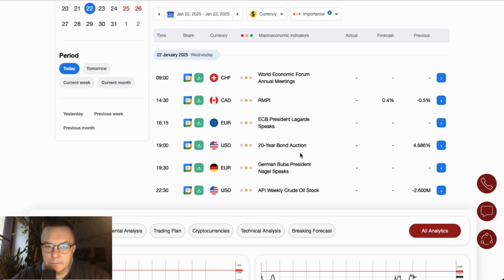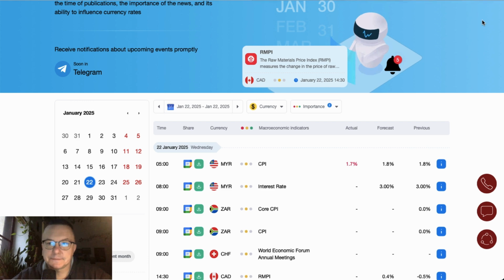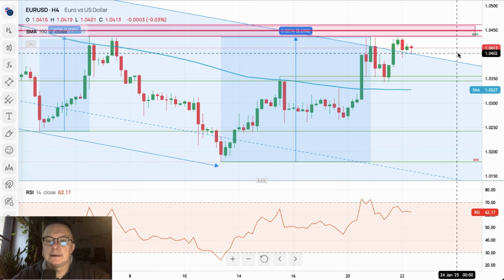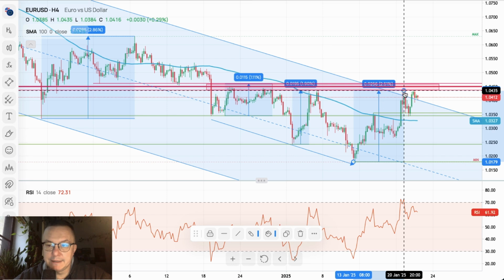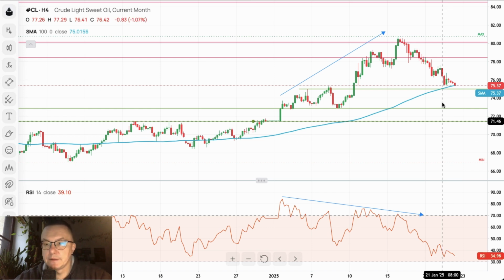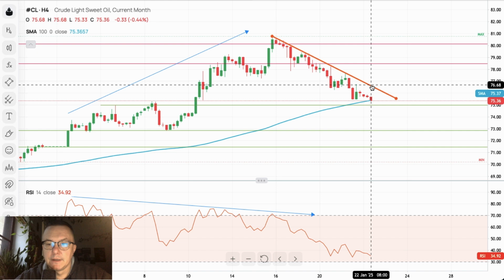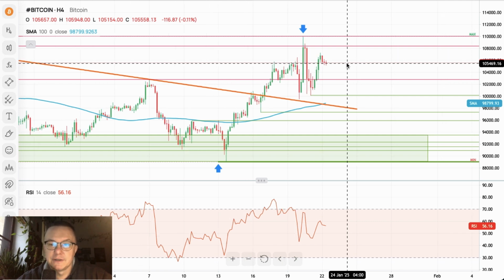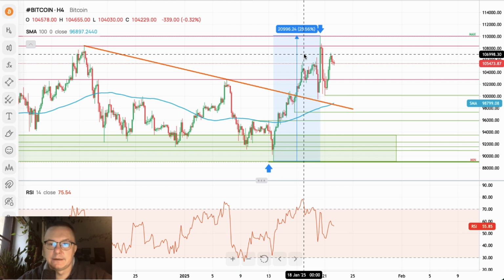22.01.2025: Евро доллар скорректируется к зоне 1.0330. EURUSD, GBPUSD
Обсудим содержание аналитических статей с прогнозами движения валют.

00:00 Вступительное слово
00:14 Прогноз по EURUSD
02:00 Прогноз по GBPUSD